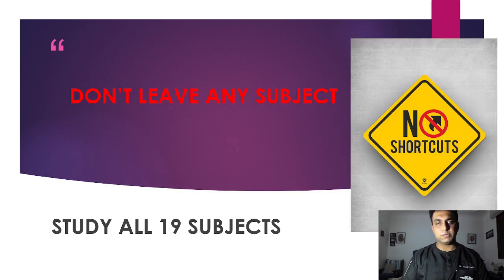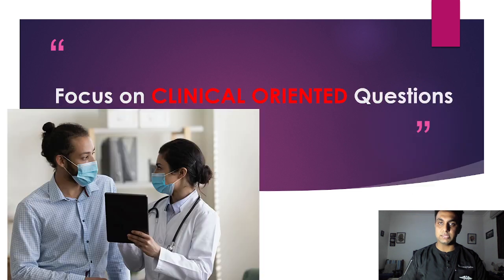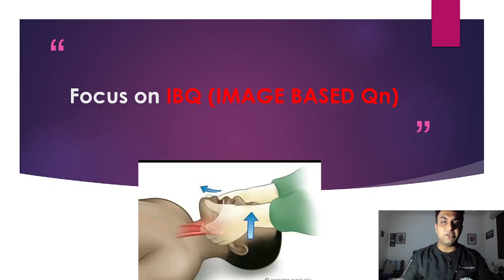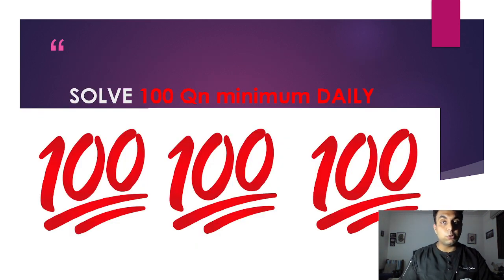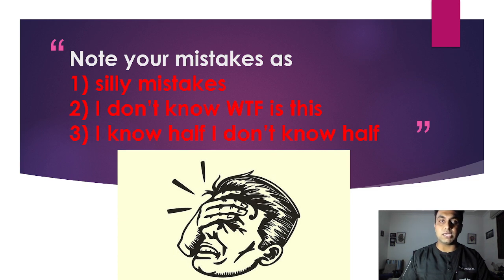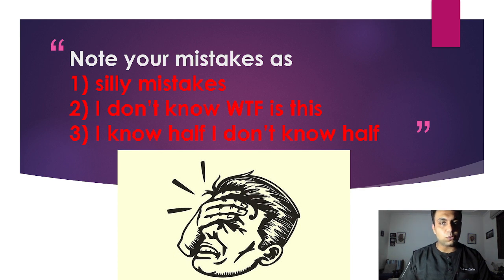HOW TO pass FMGE - TIPS and TRICKS by Dr ANUJ GABA, FMGE SCORE 198 - STEPS TO DO FOR PASSING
THIS VIDEO IS SPECIALLY MADE BY ME FOR ALL MY FRIENDS WHO ARE FMGE ASPIRANTS
THIS IS LIKE A GUIDE ON HOW TO PASS FMGE (FOREIGN MEDICAL GRADUATE EXAMINATION)
THIS VIDEO INCLUDES THE TIPS and TRICKS by Dr ANUJ GABA
MY FMGE SCORE IS 198
AND IN THIS VIDEO I HAVE TOLD STEPS TO DO FOR PASSING FMGE